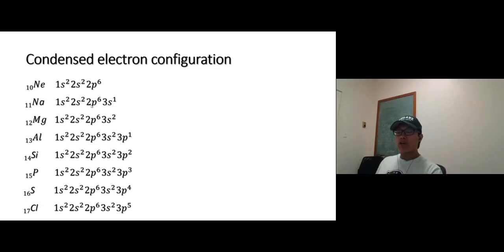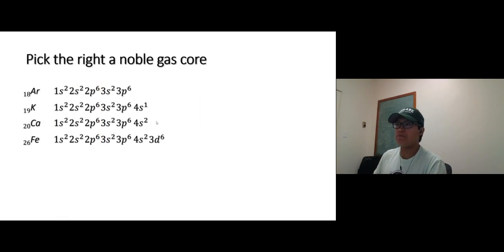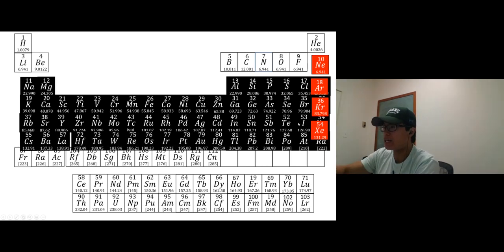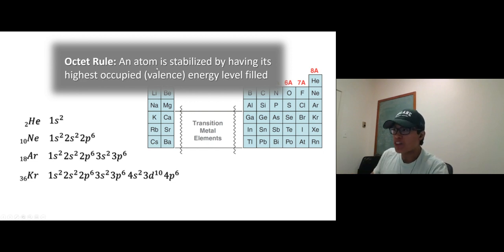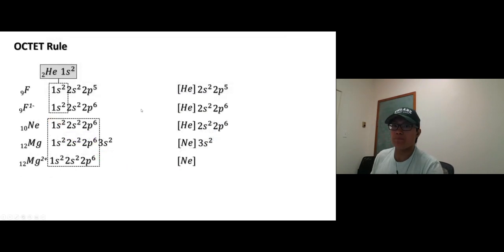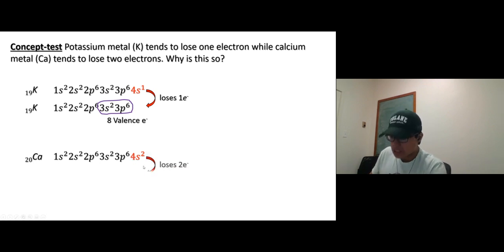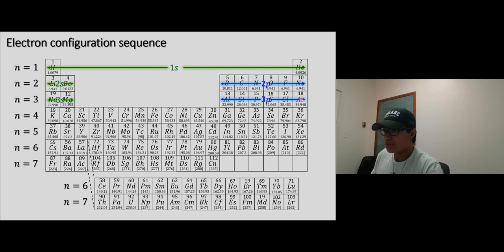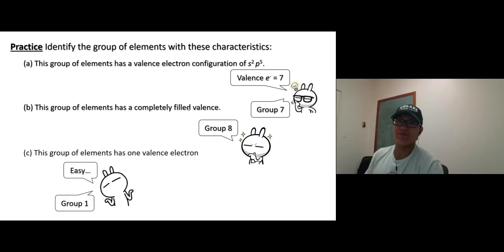Video Ch4 16 Condensed electron configuration and Octet Rule default